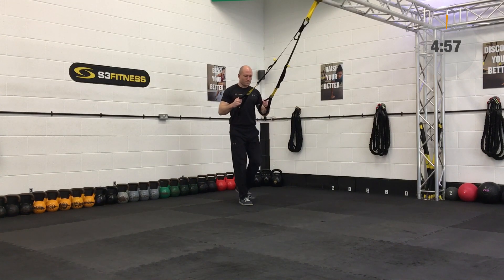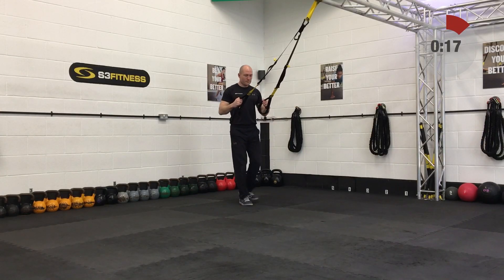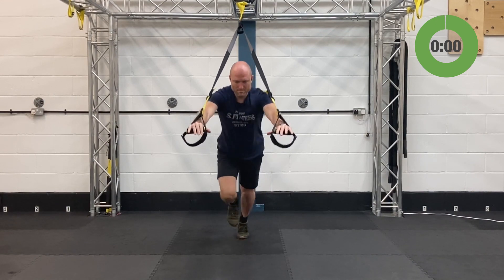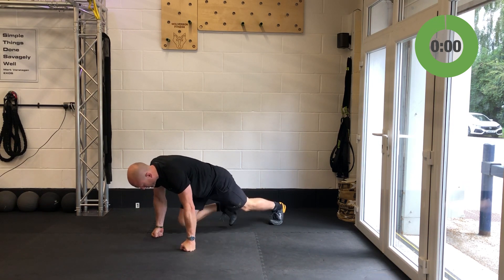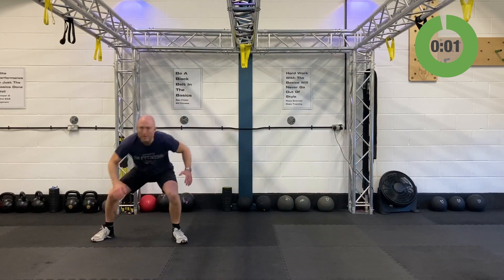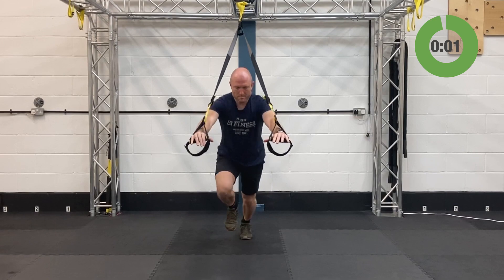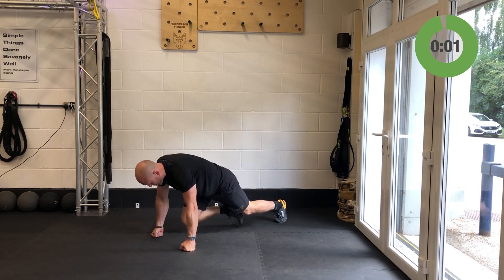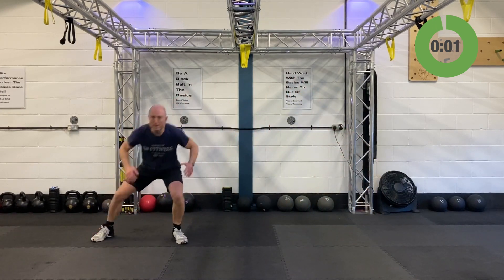TRX Circuits 8